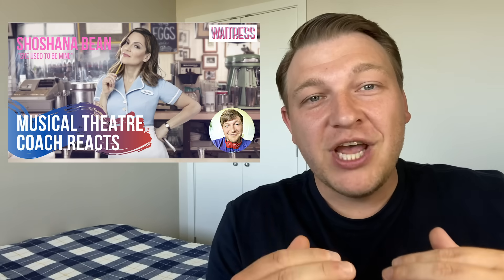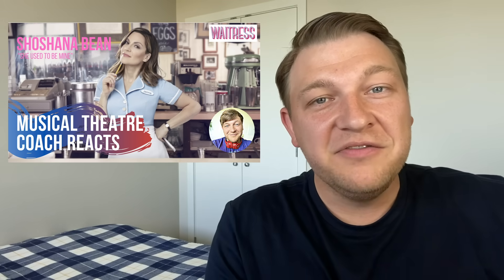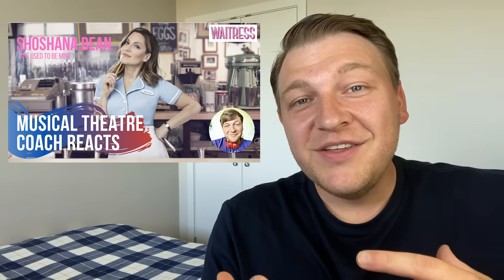Musical Theatre Coach Reacts (JEREMY JORDAN "She Used To Be Mine")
In this video Marc discusses Jeremy Jordan’s performance of a female musical theatre ballad. Marc talks about gender roles, subtle acting tips, phrasing and the importance of giving yourself fully to the song and character you’re portraying.